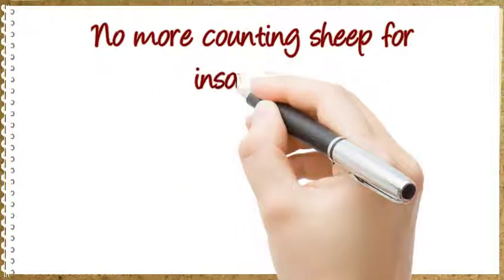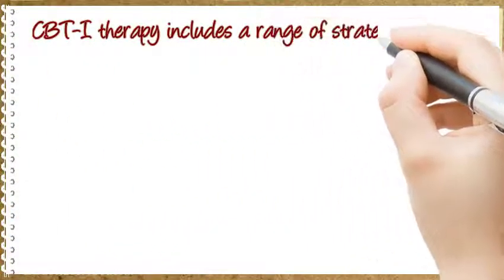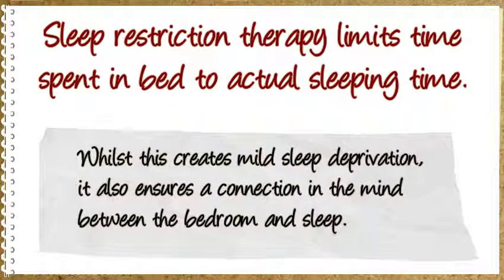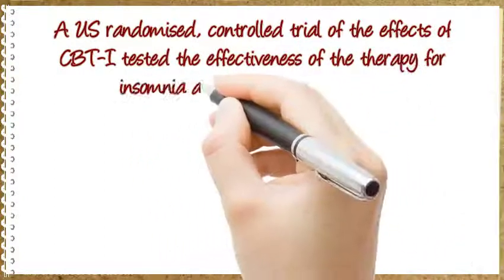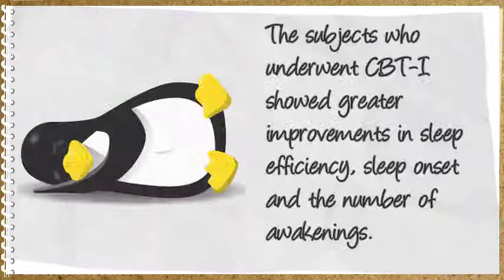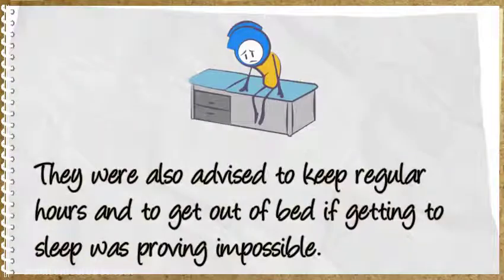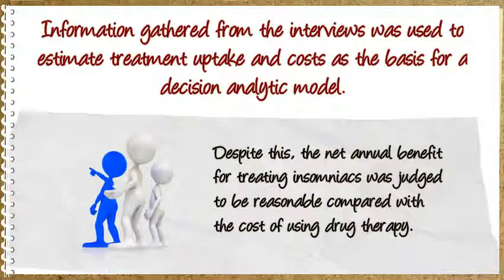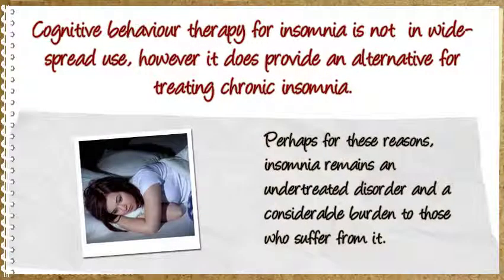Beyond Sleeping Pills: The CBT-I Method for Chronic Insomnia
Medical English: A short talk about the use of cognitive behaviour therapy for insomnia.